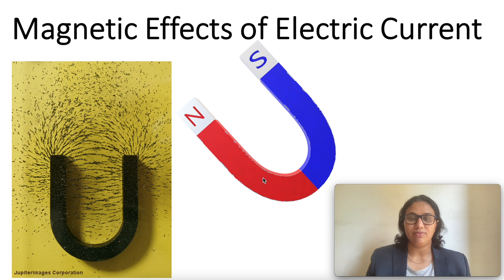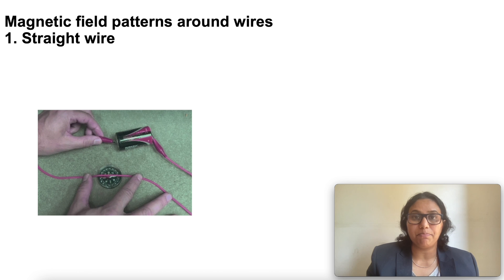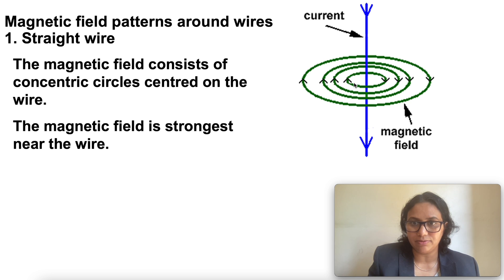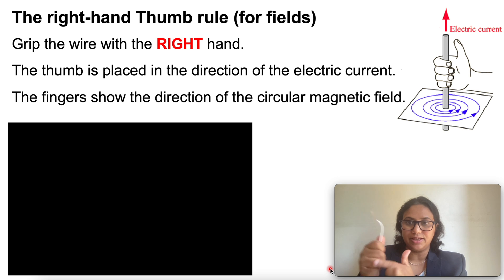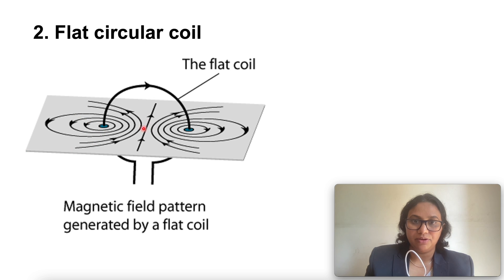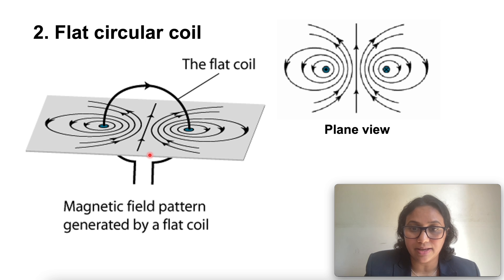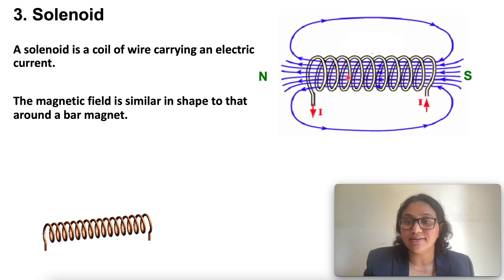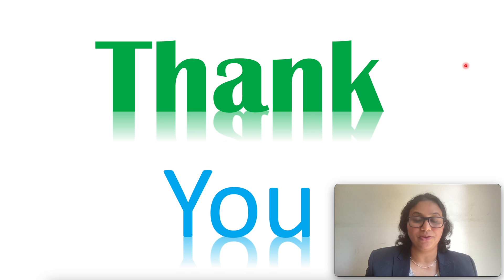MAGNETIC FIELD AROUND A STRAIGHT CONDUCTOR/FLAT CIRCULAR COIL AND A SOLENOID/CBSC/JJ'S PHYSICS CLASS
Detail explanation of how magnetic field produces around a straight conductor, flat circular coil and a solenoid